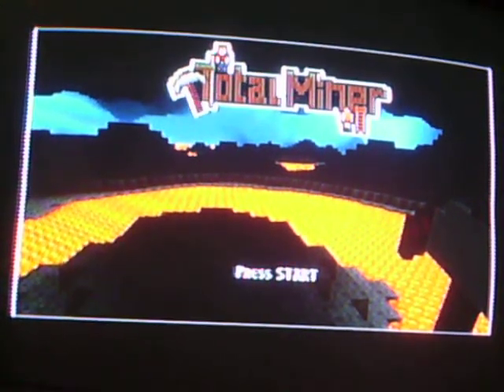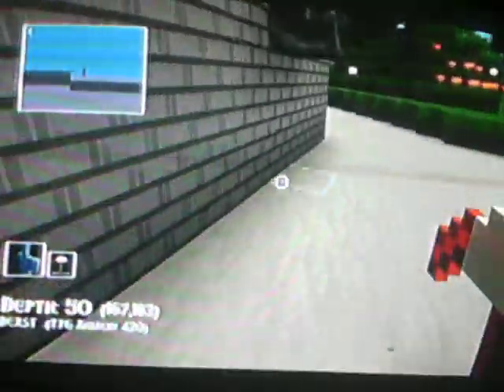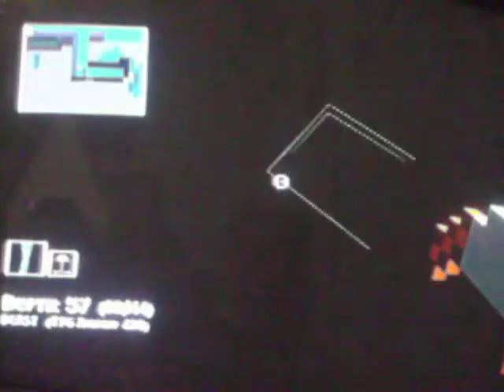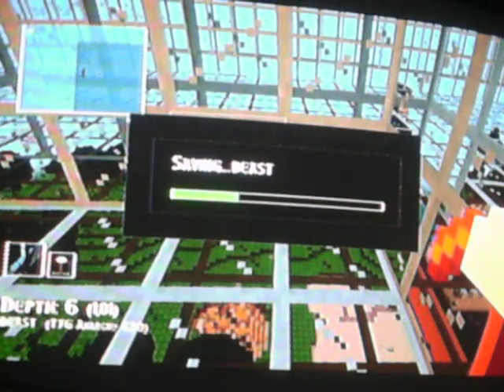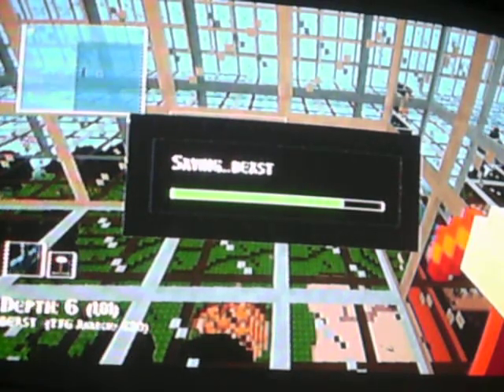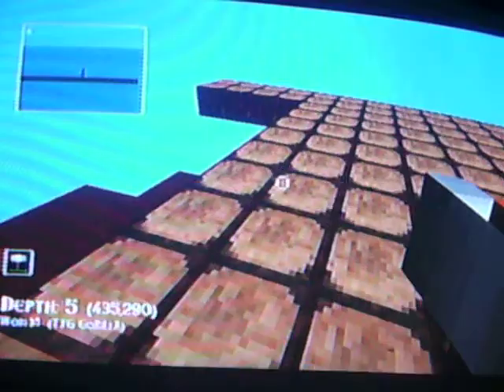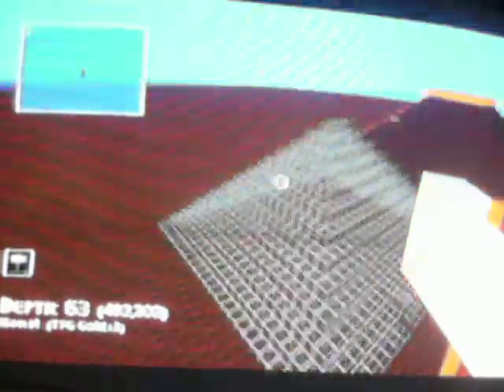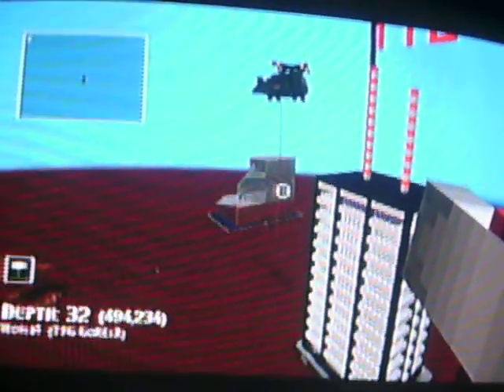TYG Anarchy 420 - my total miner forge world (updated) + a new world!!